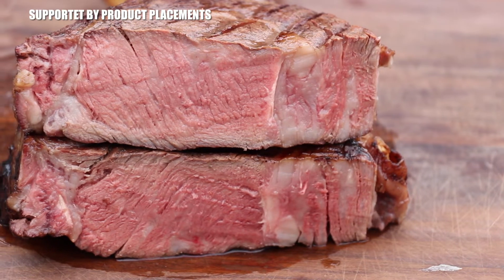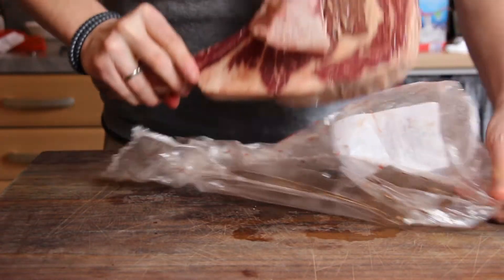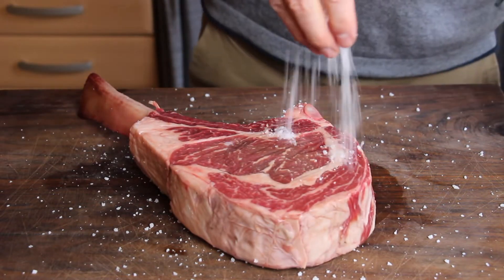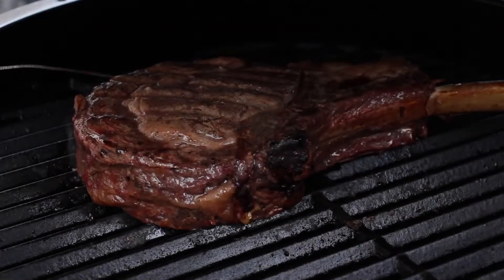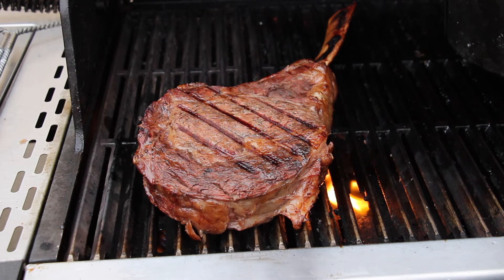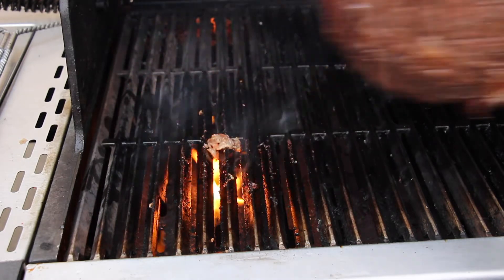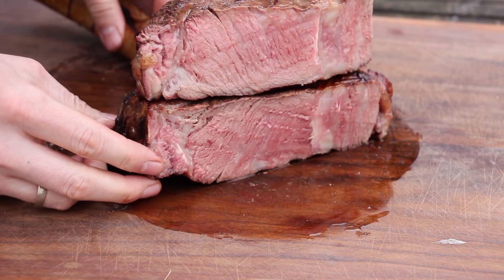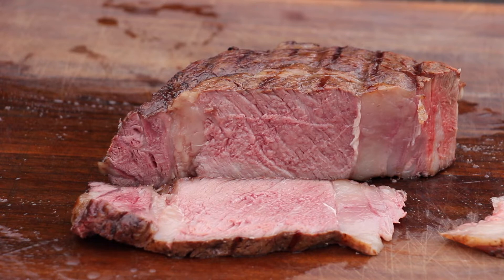SMOKED TOMAHAWK STEAK - english Grill- and BBQ-Recipe - 0815BBQ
SMOKED TOMAHAWK STEAK - english Grill- and BBQ-Recipe - 0815BBQ. A great video-recipe for Grill and Smoker.

Grilleye Pro